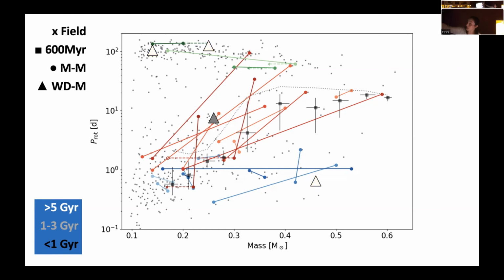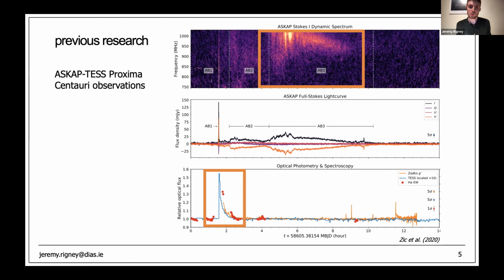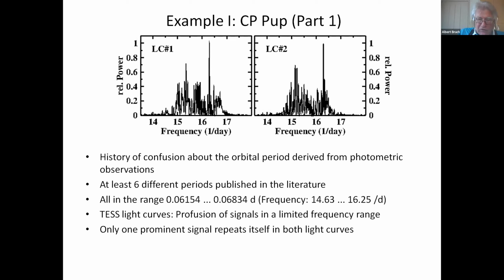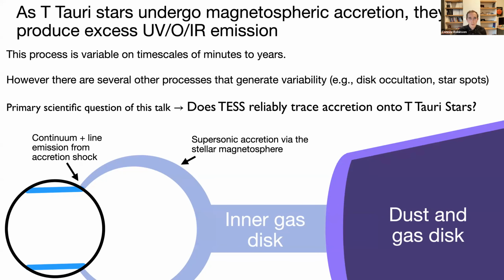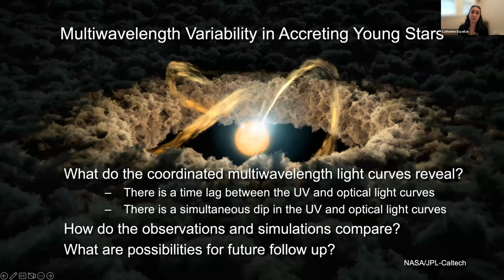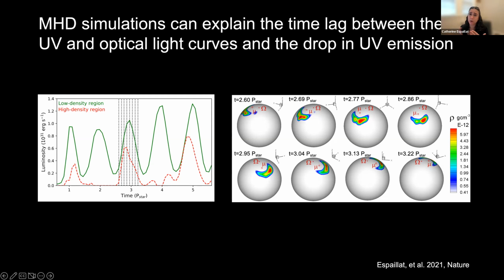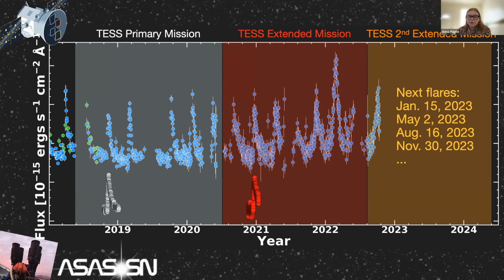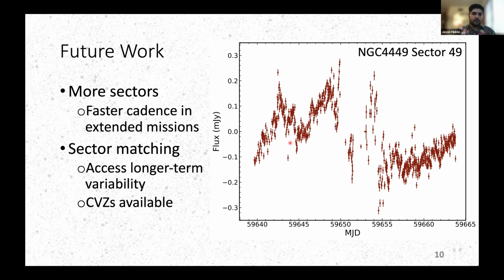TESS Science Meeting 2022 Oct.14 late afternoon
Contributed papers on exoplanet science III
00:00:00 Emily Pass: Understanding the Spindown of Fully Convective M Dwarfs using Wide Field Binaries
00:10:35 Jeremy Rigney: Searching for Stellar Fares from Low Mass Stars using ASKAP and TESS
00:21:35 Albert Bruch: Superhumps and other variations in Old Novae and Nova-like Variables Observed by TESS
00:32:15 Connor Robinson: Understanding Accretion Variability Through TESS Observations of Taurus
00:42:17 Catherine Espaillat: Multiwavelength Variability in Accreting Young Stars
00:53:40 Anna Payne: TESS Captures Two Flares from the Periodic Nuclear Transient ASASSN-14ko
01:03:32 Jason Hinkle: Revealing AGNs Through TESS Variability
01:13:30 Closing remarks